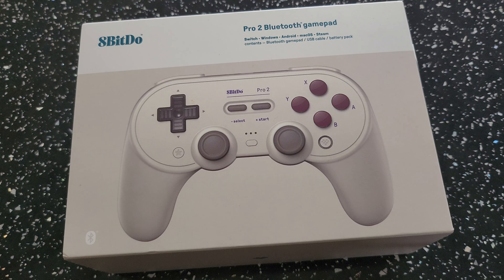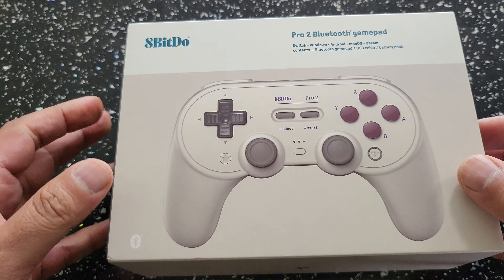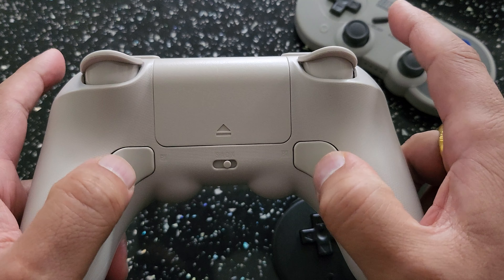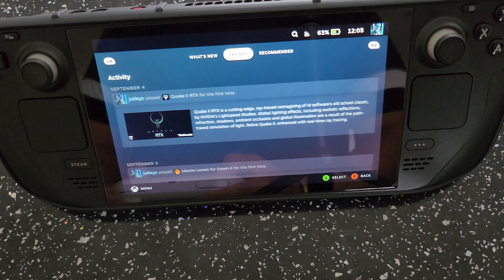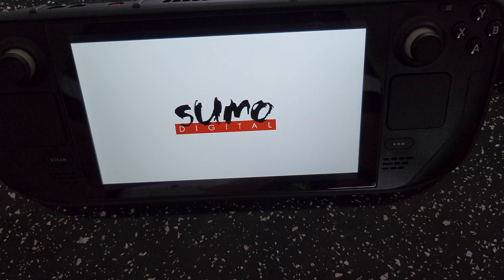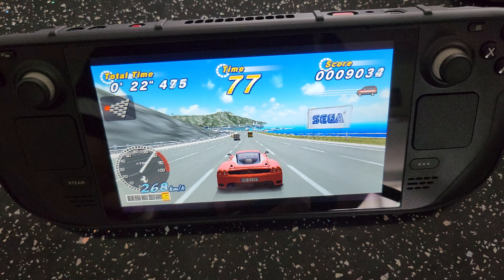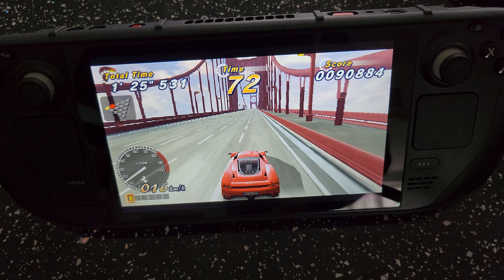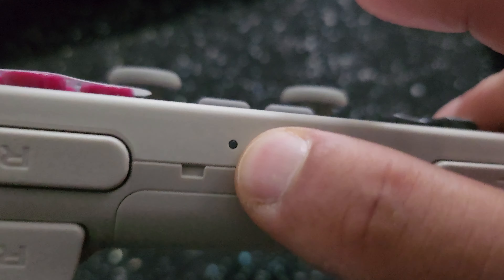8BitDo Pro2 gamepad unboxing on Stream deck. (Geekbuying.com)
Let's check out the cool new controller 8BitDo Pro2 gamepad huge thanks to Lindi from Geekbuying for sending the sample out.

RGHandhelds.

Code:  NNNRG8BITP2
Price: $44.99